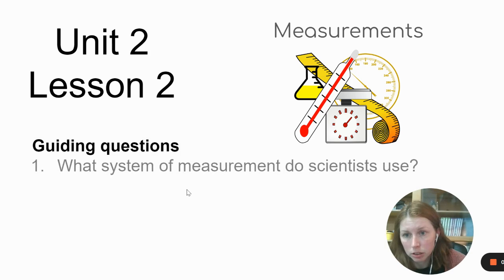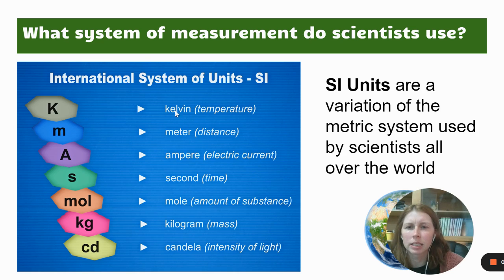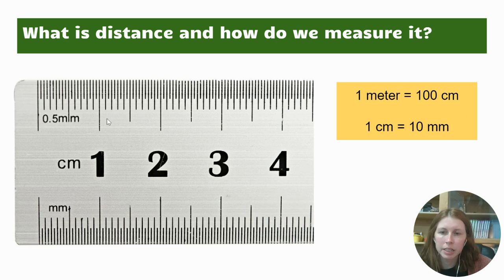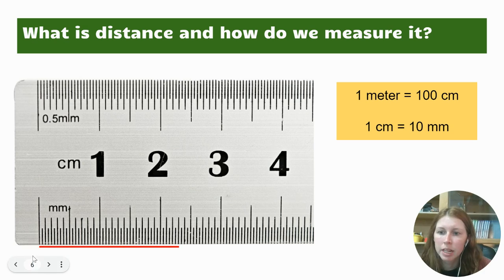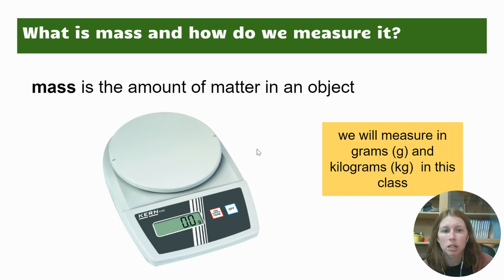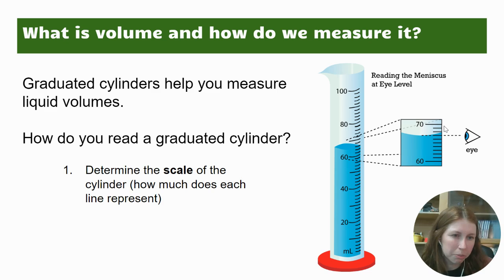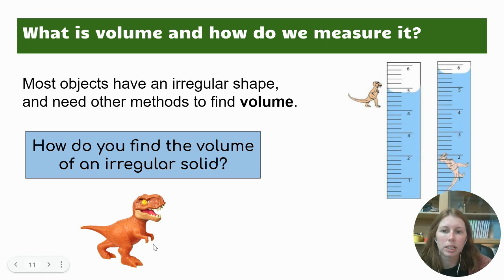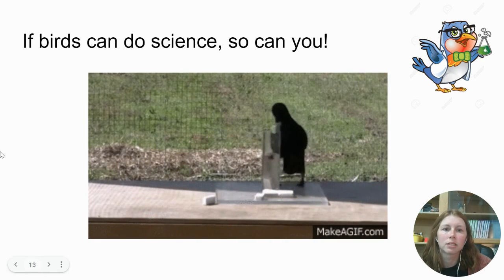Science 8 2.2 Measurement